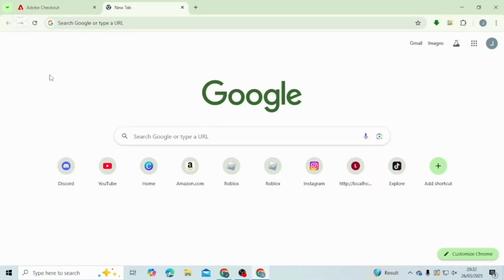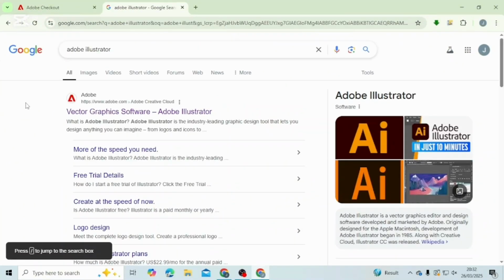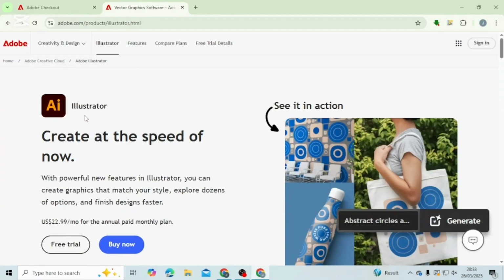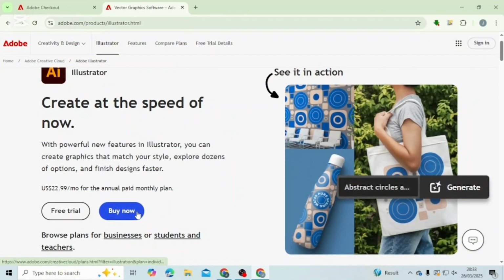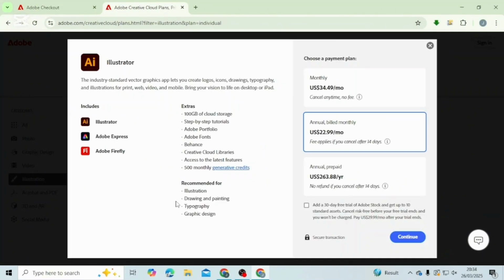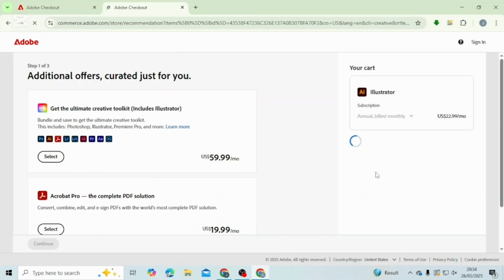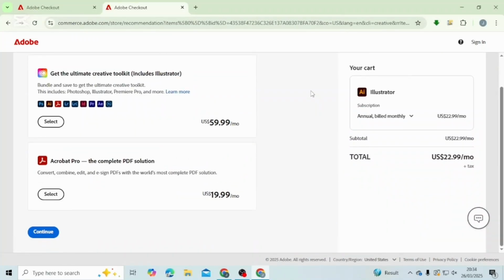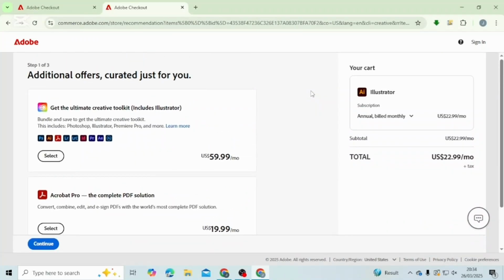How to Download Adobe Illustrator Free on PC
How to Download Adobe Illustrator Free on PC (2025)! Want to get Adobe Illustrator on your PC for free? This video will guide you through the steps to download and install Adobe Illustrator legally and safely. Learn the best way to try Adobe Illustrator without paying upfront. Watch now to see how you can download Adobe Illustrator for free on your PC today!

Timestamps:

00:00 How to Download Adobe Illustrator Free on PC
00:10 How Do I Get Adobe Illustrator for Free on PC?